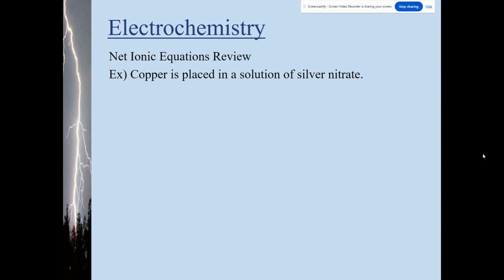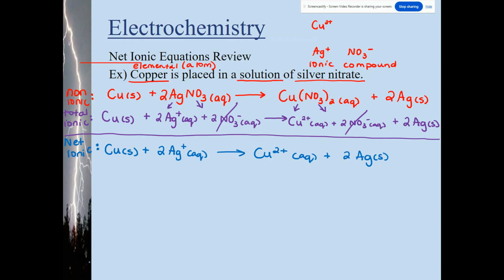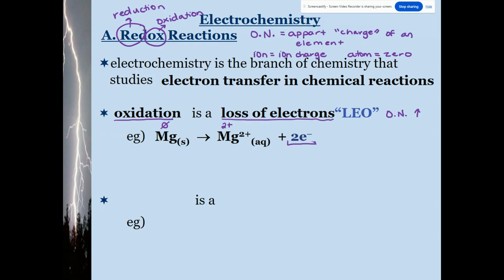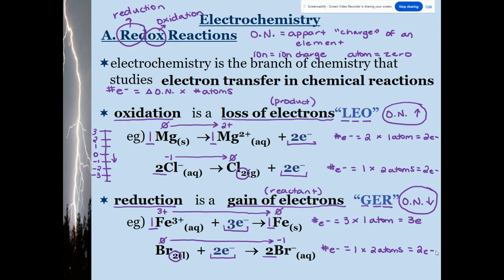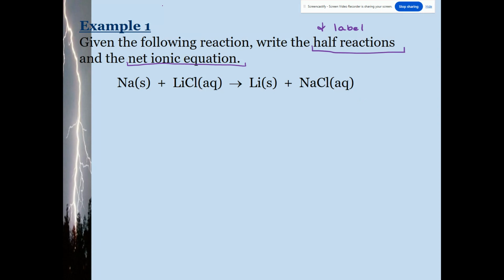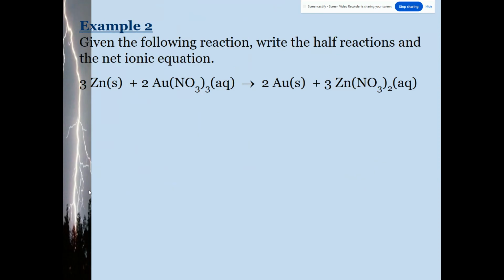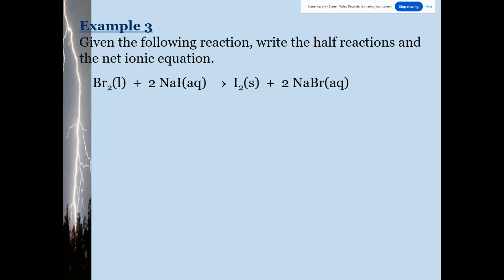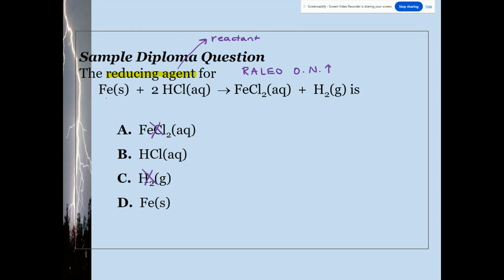Chemistry 30 - Electrochemistry Lesson 1 - Redox Reactions & Net Ionic Equations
Kick off your Chemistry 30 electrochemistry unit with this clear and engaging introduction! Aligned with Alberta’s curriculum, this lesson reviews essential concepts like redox reactions, oxidation and reduction, net ionic equations, and oxidation numbers. Learn helpful mnemonics like “LEO the lion says GER” and “RALEO the OAGER” to easily remember key terms. Perfect for students and educators, this video walks through step-by-step examples and reinforces foundational skills from Chem 20 and Science 10. Whether you're teaching or learning, this video makes electrochemistry approachable and easy to follow. Start mastering electron transfer and reaction balancing today!